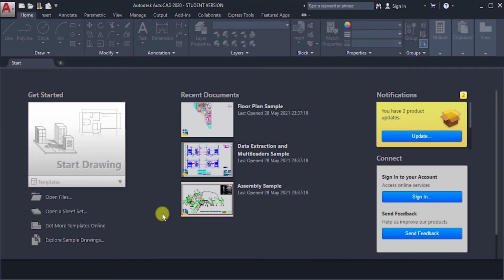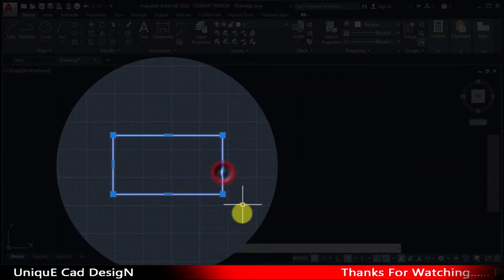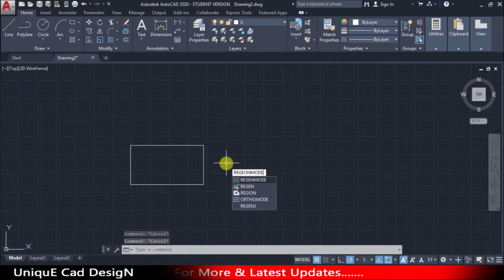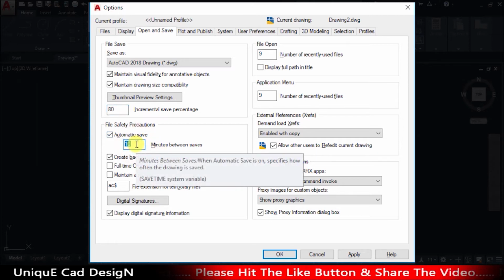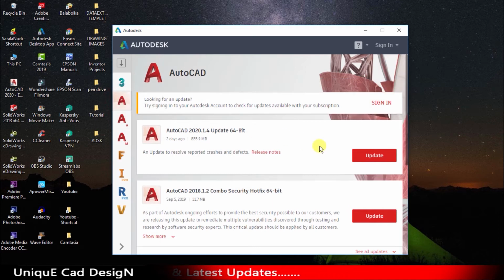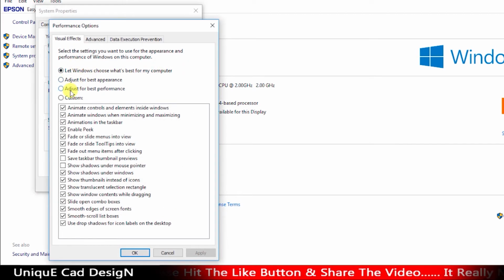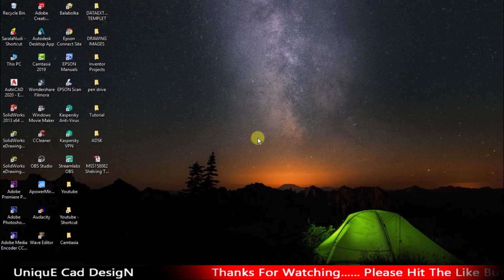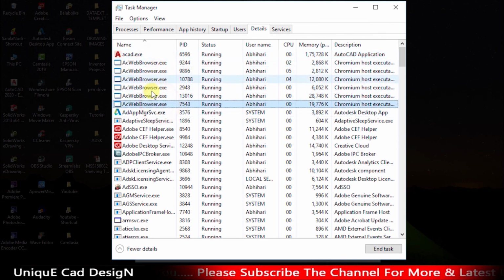Speed up AutoCAD Performance : Boosting Speed and Efficiency with Smart Settings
Timeline.

Settings in AutoCad to improve the speed

00:40 turn off selection preview
01:12 turn off selection highlight
01:37 turn off quick properties palette
02:15 turn of regenerate
02:45 turn off Thumbnail preview
03:30 hardware acceleration settings
04:15 update Autocad software

Windows settings to improve AutoCAD performance

05:00 adjust PC for best performance
05:53 update graphics drivers
06:43 update the windows
07:05 how to set a Priority of Autocad software
08:00 Thank you

TOPIC : Speed up AutoCAD Performance : Boosting Speed and Efficiency with Smart Settings

I will show you those settings.
Please stay with me till the end.
I will explain the settings in two parts.

AutoCAD settings & Windows settings.

I will open AutoCAD.

1. First I will turn off the selection preview.

when we take our cursor on the object it will blow like this.

it will give us a jerky movement of the cursor.

Types selection preview

and

change the value to 0.

Now the selection preview is turned off.

2. Next one selection highlight.

when you select objects, it will blow like this.

It will consume more graphics memory.

Type highlight and click enter.

Now the selection highlights turn off.

Next one is a quick properties palette.

Each time when you select the object, the quick properties palette will pop up on the screen.

it is not necessary on each selection of the object.

it is required only when we are changing the properties of the selected object.

Type QP mode

And change the value to 0.

Now that palette is not visible on each selection, if you want that palette, select object and right click, here select quick properties now you will get a Quick properties screen.

Next one is regenerate.

When you zoom or pen the drawing and while switching the window the software will automatically regenerate the object in the workspace. It is not always required.

Type region mode and click enter.

here give the value 0

Now auto generation is turned off..

if you want to regenerate the object directly use regenerate command Type RE click enter.